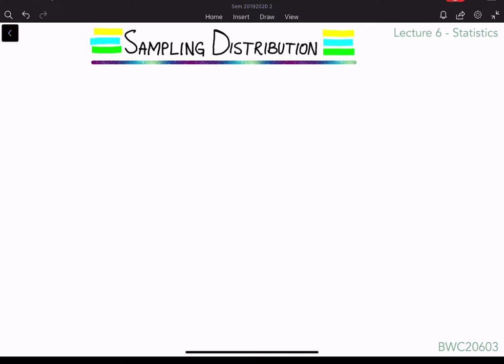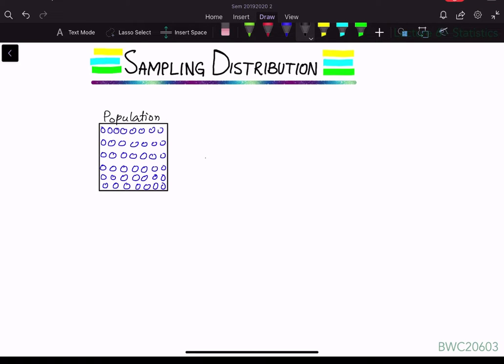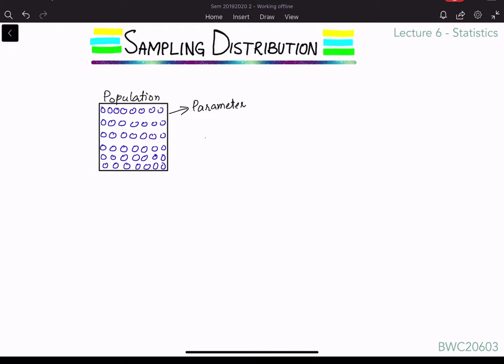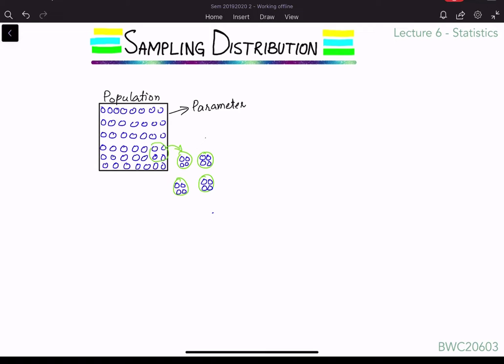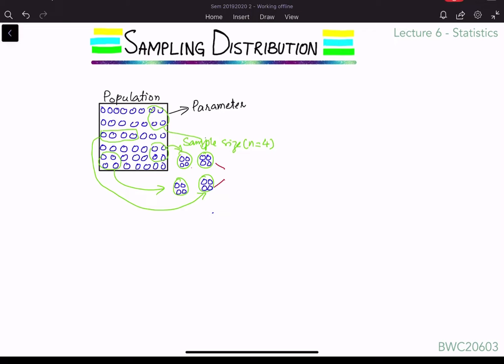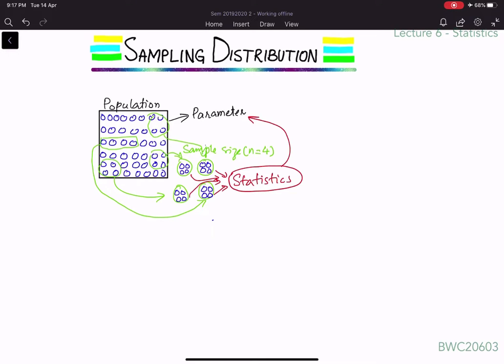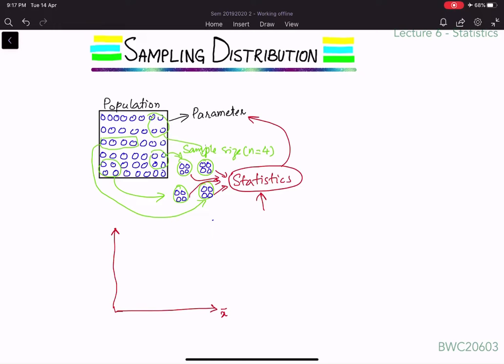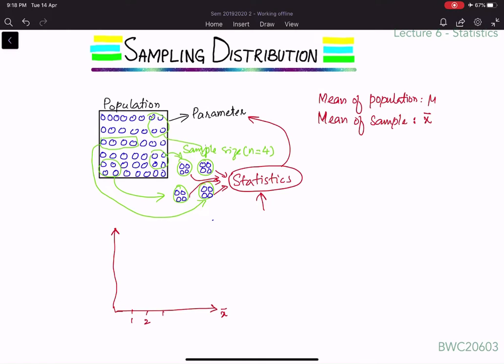BWC20603 - Lecture 6 (p2) - Sampling Distribution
BWC20603 - Statistics